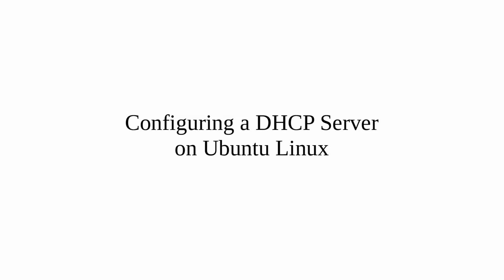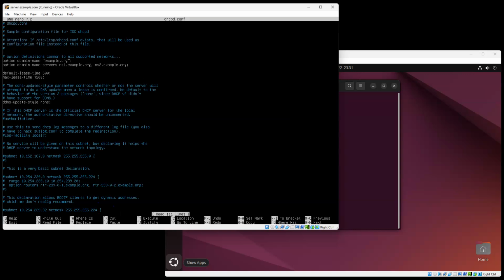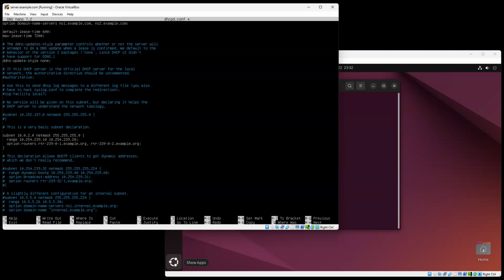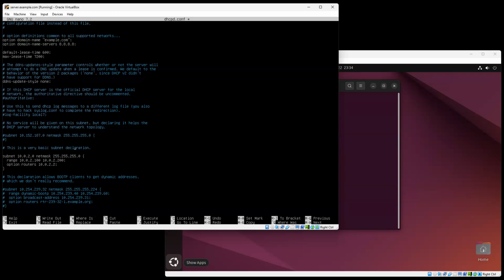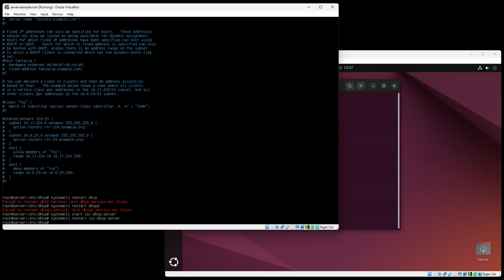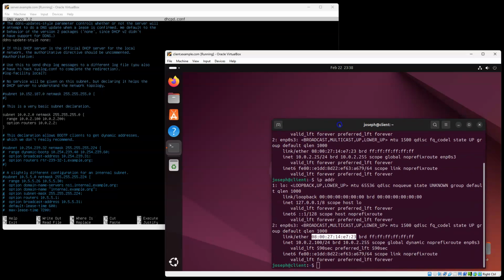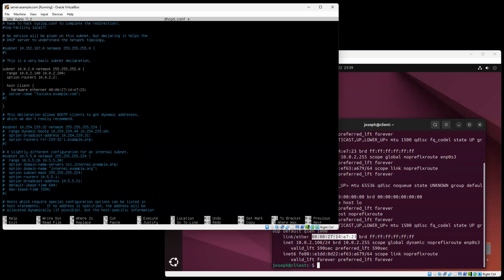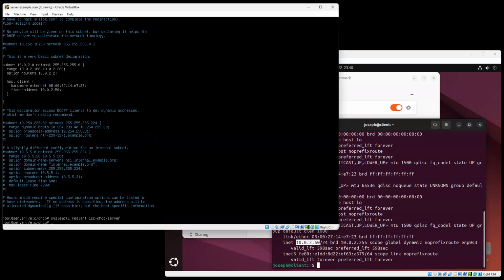Configuring a DHCP Server on Ubuntu Linux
Shows how to install the ISC DHCP server on Ubuntu Linux.  Shows installing the server, configuring the server for a single subnet, testing a client machine, then creating an physical/MAC address based DHCP assignment.